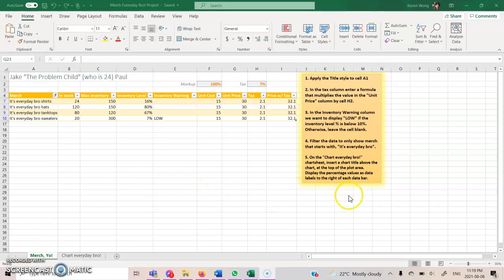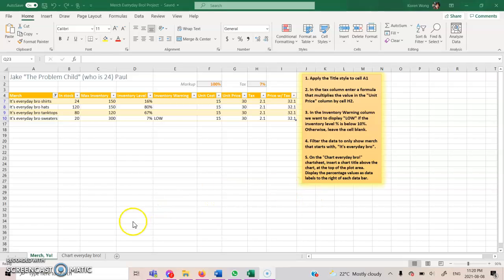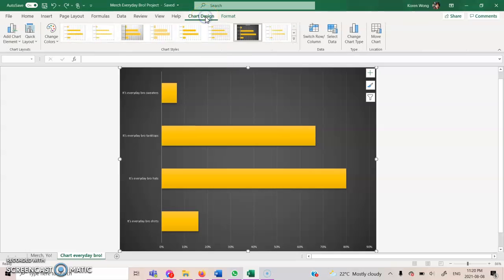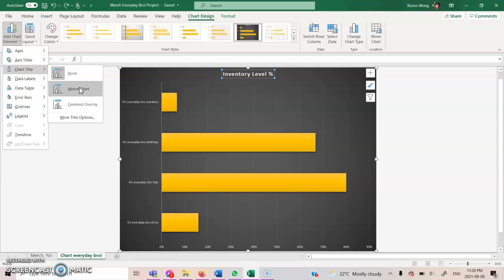Merch Everyday Bro Project Task 5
How to do chart titles, and how to do a quick layout!